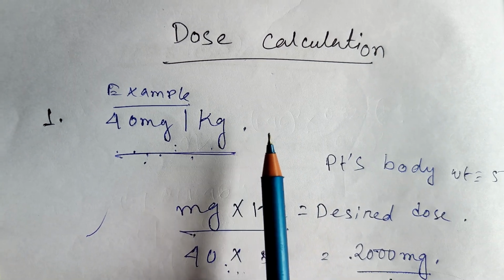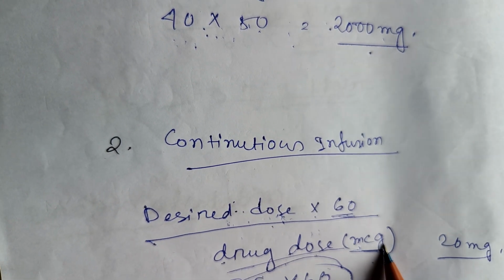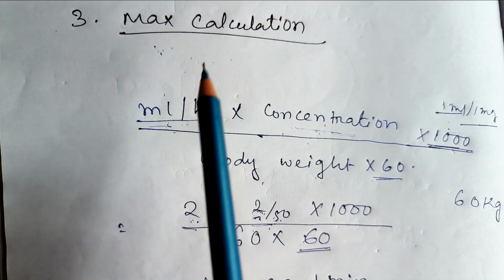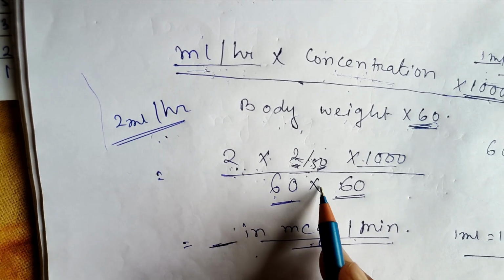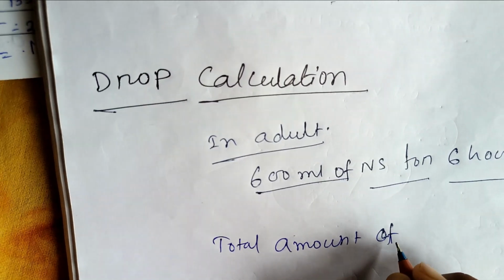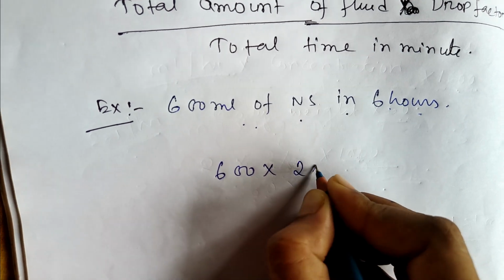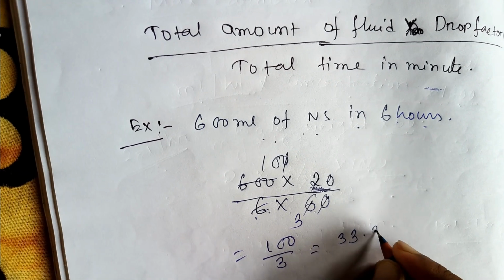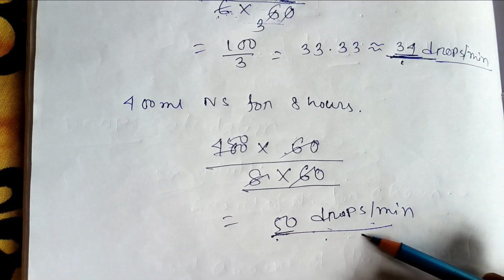Medicine dose calculation/Drug dose calculation/IV fluid calculations/IV flow rate calculations .